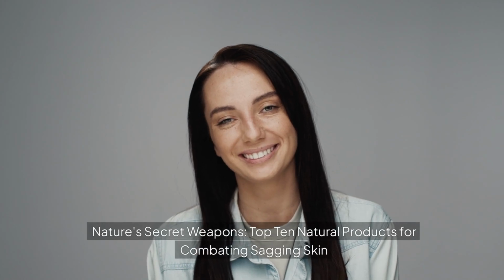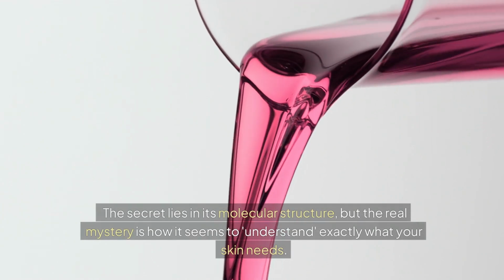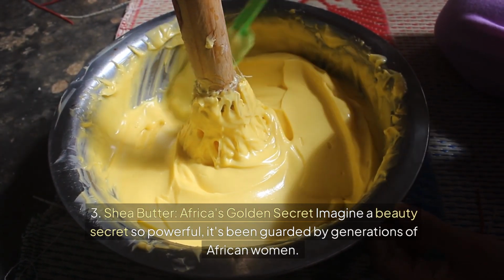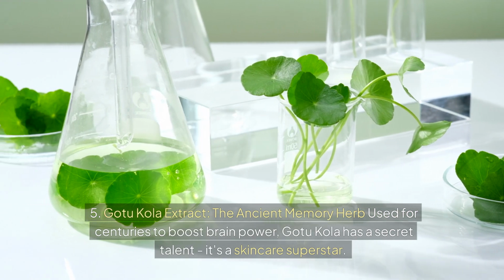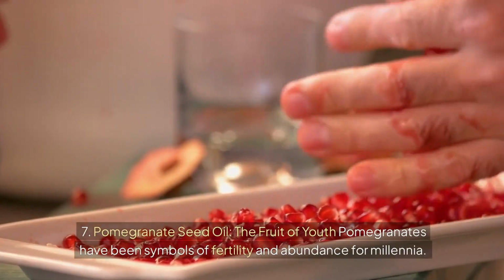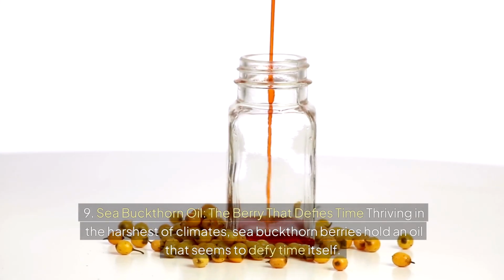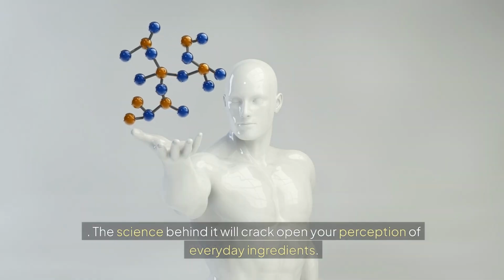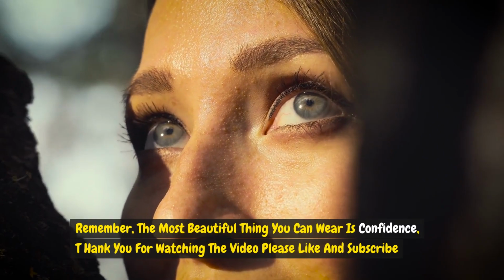The Kitchen Secrets to Youthful Skin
Discover the kitchen secrets that can help you achieve youthful skin with our latest video, "The Kitchen Secrets to Youthful Skin." Embrace an ageless mindset and learn how to utilize everyday ingredients found in your kitchen to enhance your skin's vitality. This informative guide will show you how to incorporate these natural remedies into your routine, promoting active aging and encouraging age positivity. Whether you're looking for DIY masks, nourishing foods, or simple lifestyle changes, we have the tips you need to glow from the inside out. Join us on this journey to uncover the hidden gems in your pantry that can transform your skin and boost your confidence. Tune in and unlock the secrets to timeless beauty!